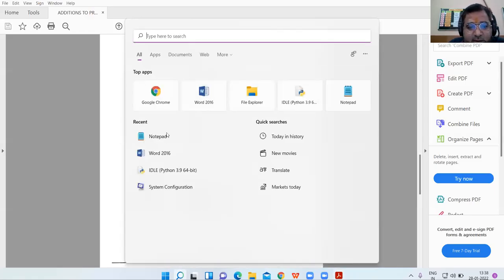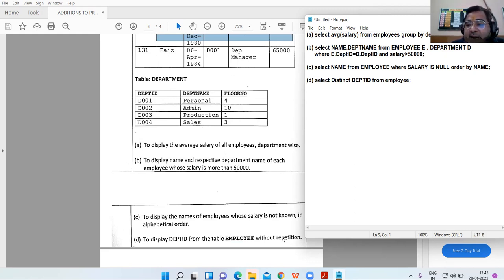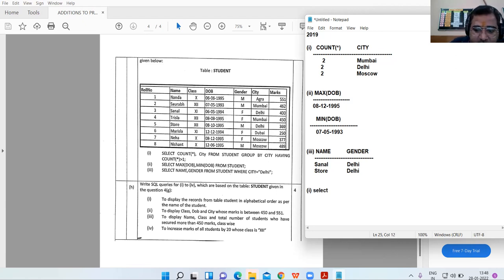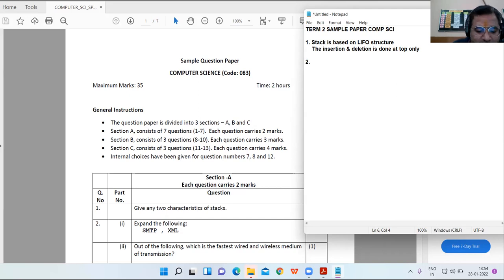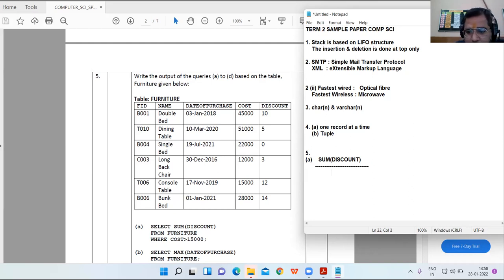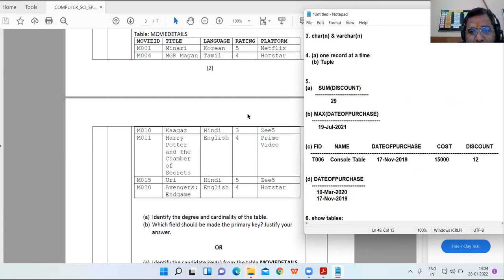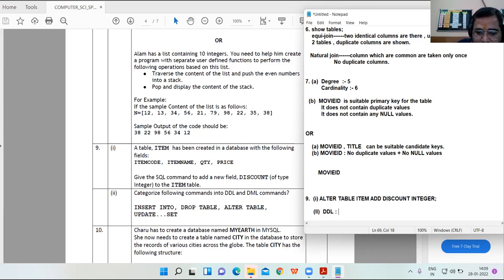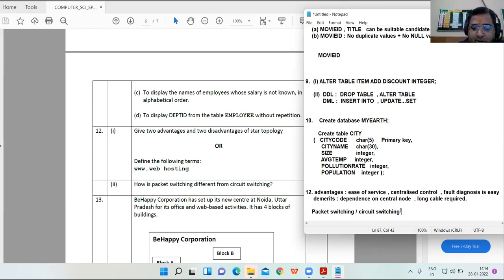28/01/22 XII COMMERCE COMPUTER LECTURE - 2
REVISION OF MYSQL + NETWORKING QUESTIONS FROM SAMPLE PAPERS